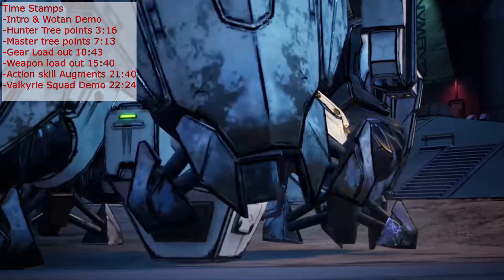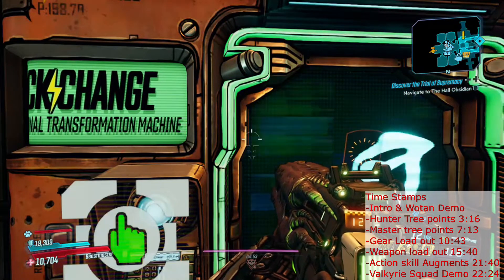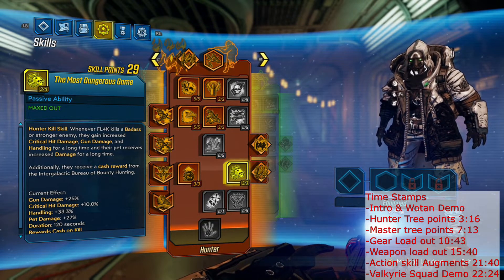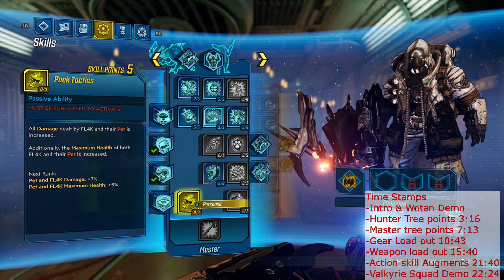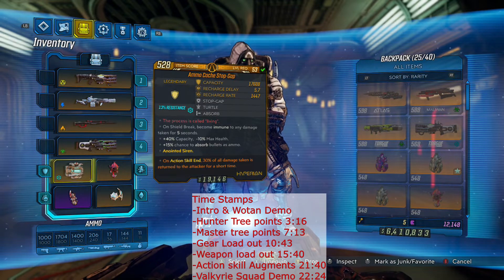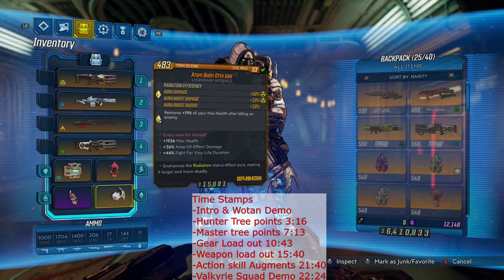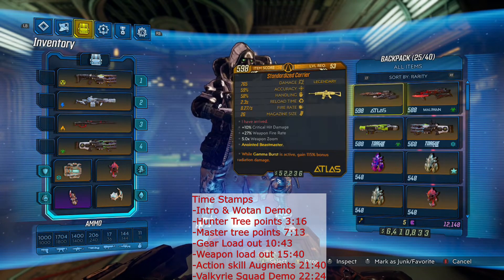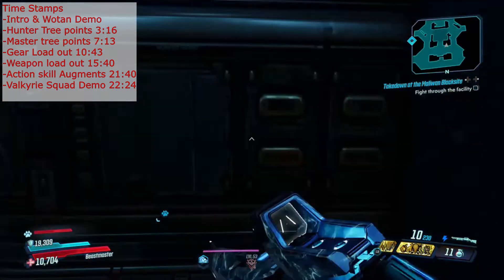Mayhem 4 OP Punisher Gamma Burst Fl4k Build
The Build Master General is back! Give Flak beast like survive-ability with Philbilly's new Beastmaster build! As usual the video is time stamp for ease of reference.